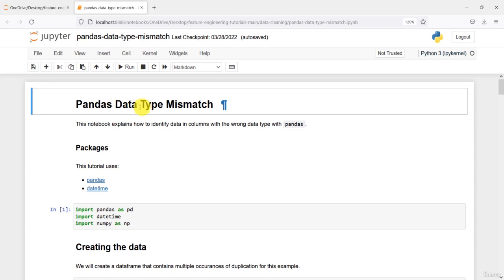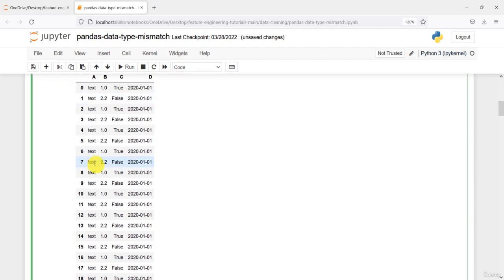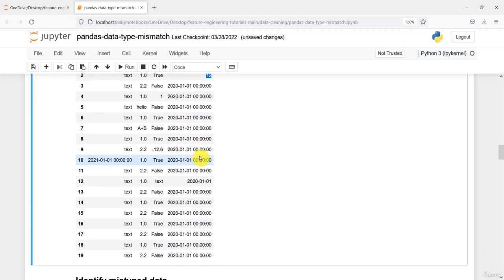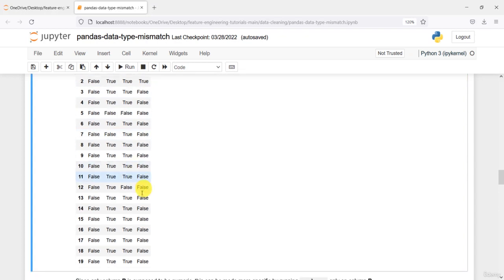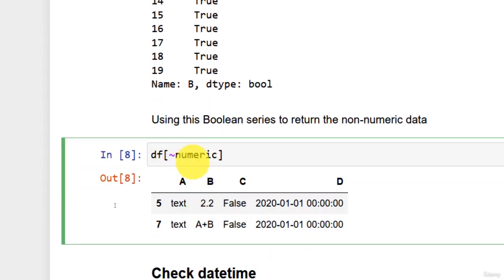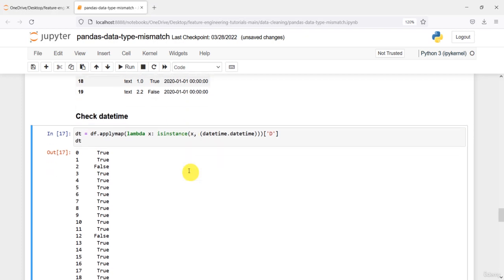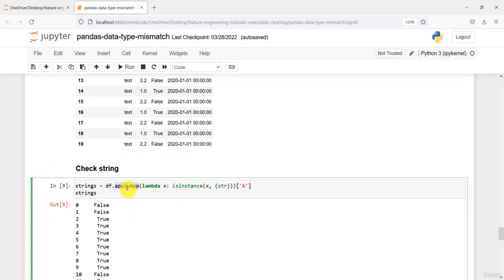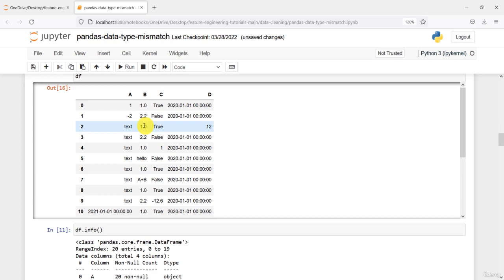24. Handle data type mismatch